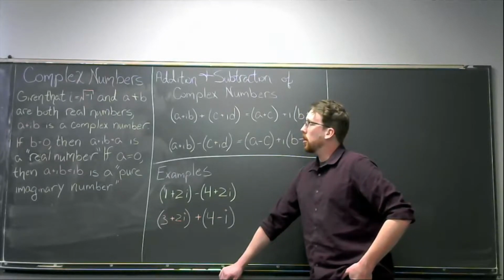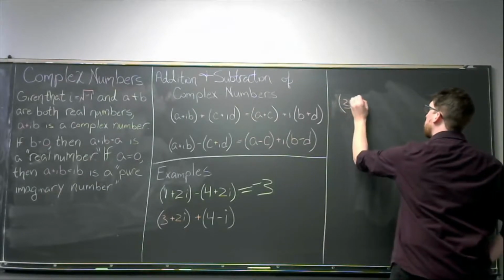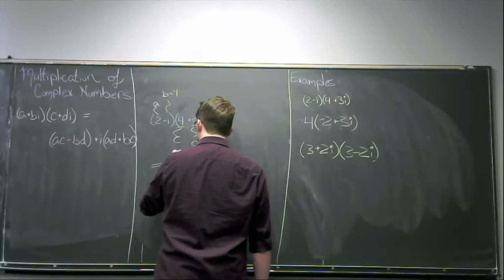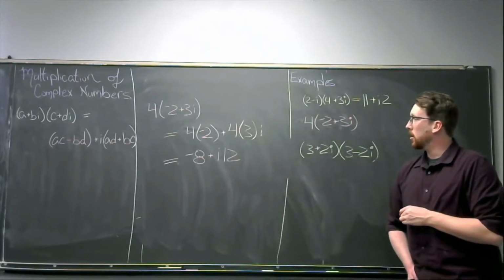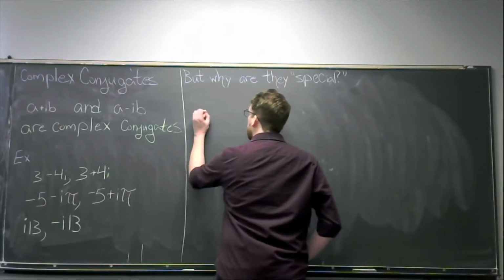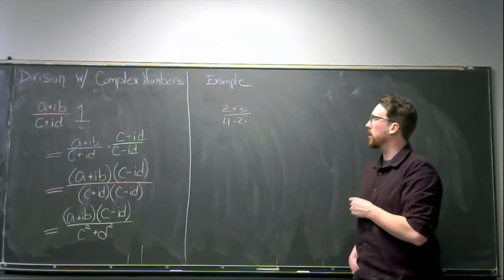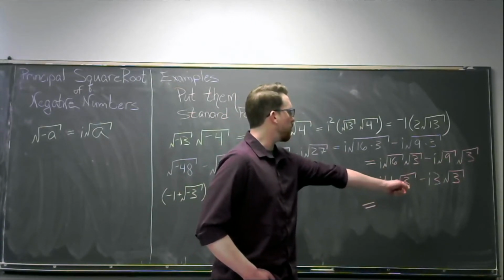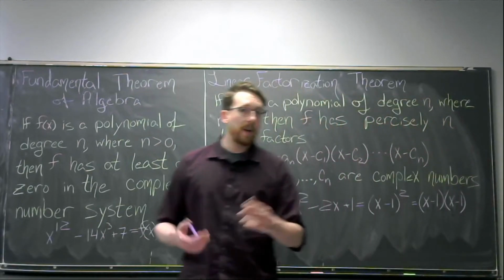Lecture 22 Math 123